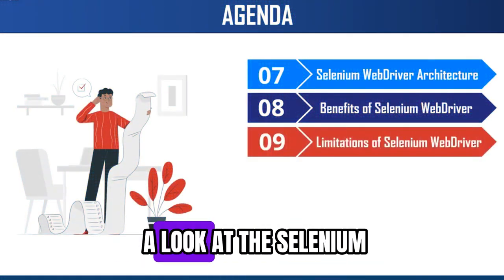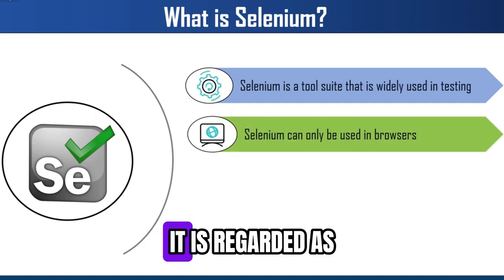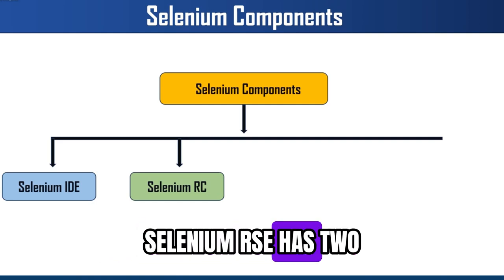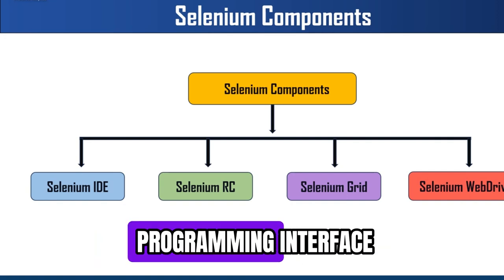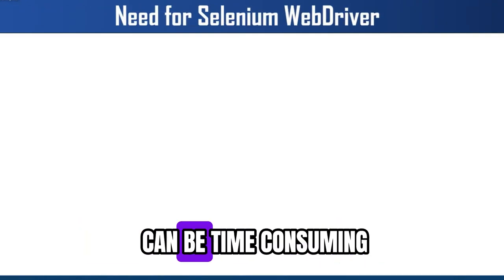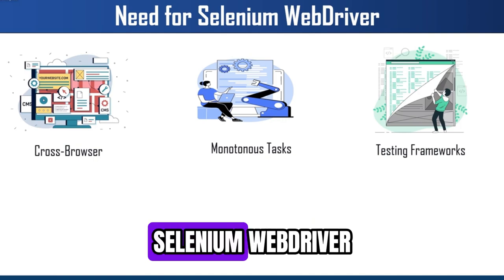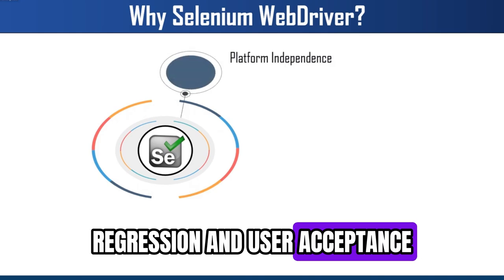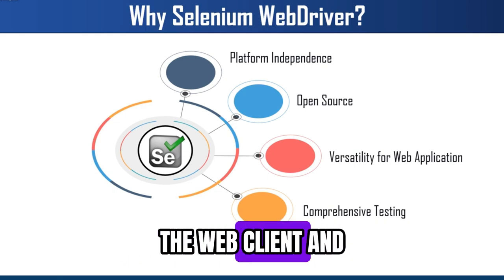Selenium WebDriver: The Last Automation Testing Tutorial You'll Ever Need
Dive into the world of automation testing with our in-depth Selenium WebDriver Tutorial! 🚀 Learn how to master Selenium WebDriver, create automated test scripts, and enhance your software testing skills in 2024. Whether you're a beginner or looking to refine your testing expertise, this tutorial covers everything you need, from setting up Selenium to running flawless test cases. Stay ahead in the tech game with Market Clicks!

🔍 What you'll learn:
✅ Setting up Selenium in your environment
✅ Writing your first automation script
✅ Advanced WebDriver techniques
✅ Best practices for automation testing